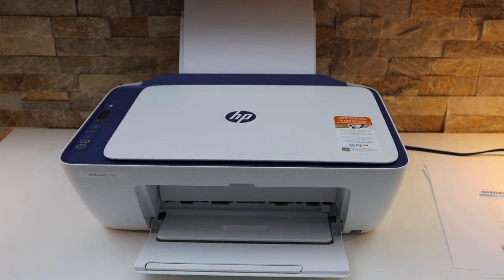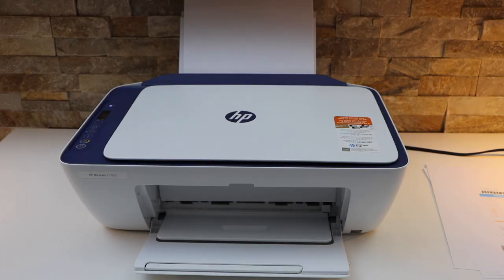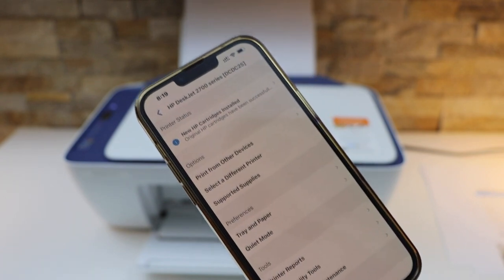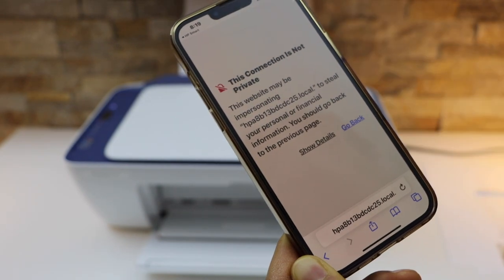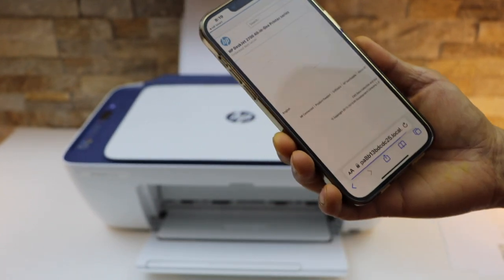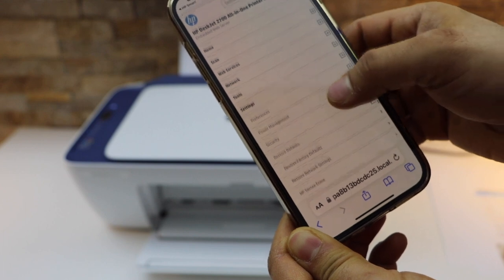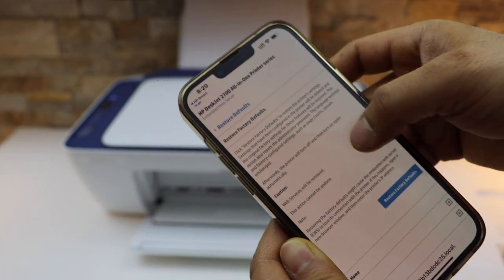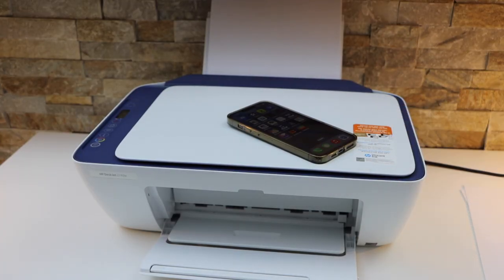HP DeskJet 2742e Reset Printer.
This video reviews the method to reset your HP DeskJet 2742e All-in-one Printer.